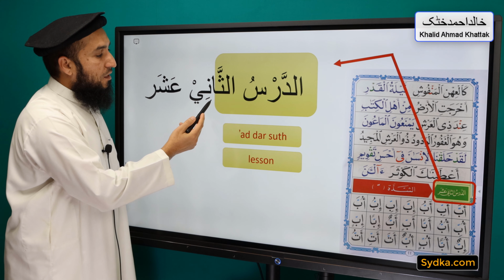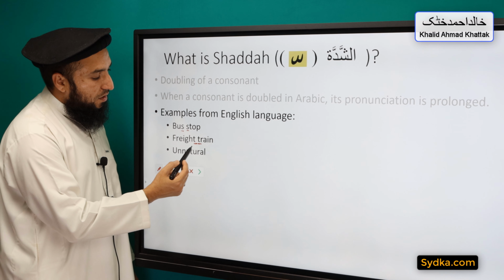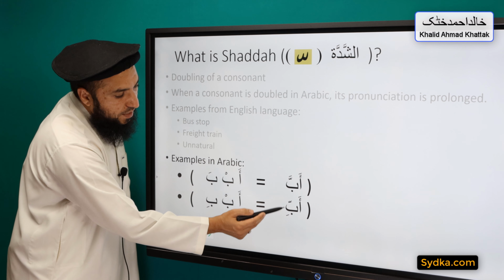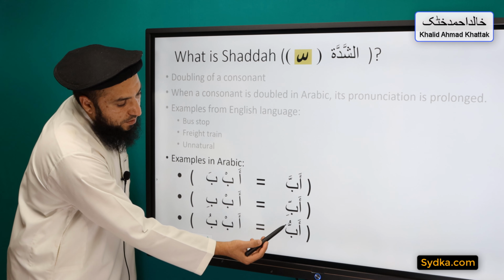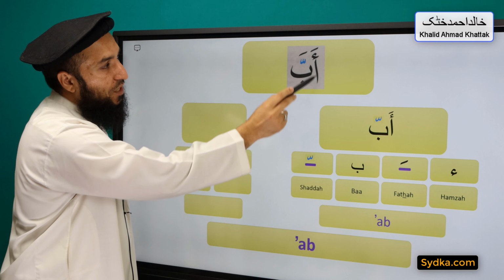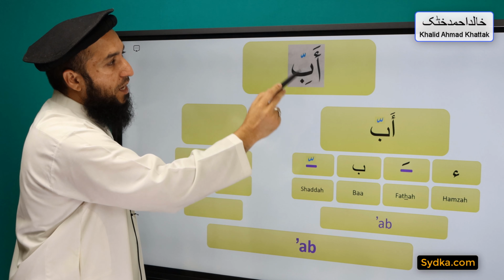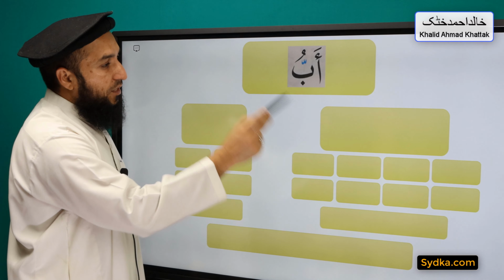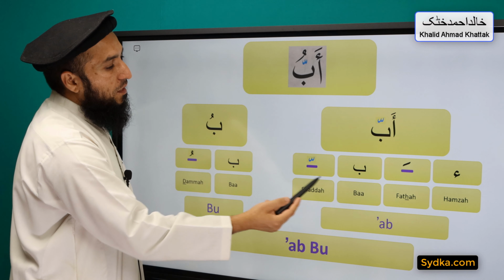12.1 - Shaddah - "Qur'anic Arabic Recitation with Tajweed Rules" | Uthmani/Usmani Script